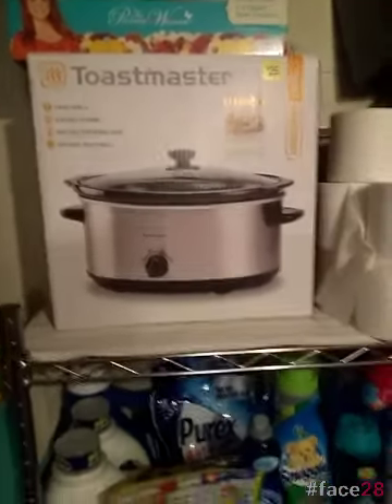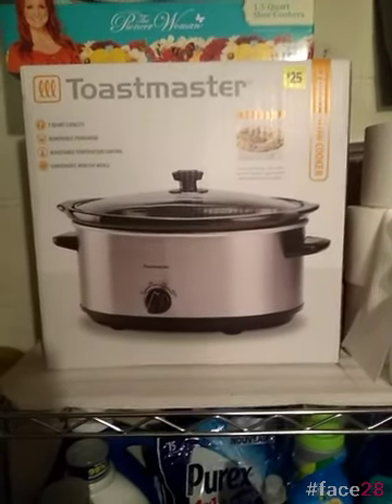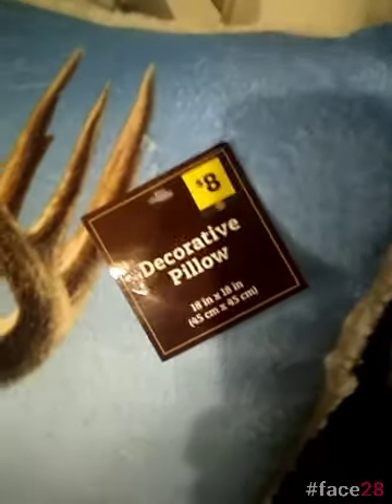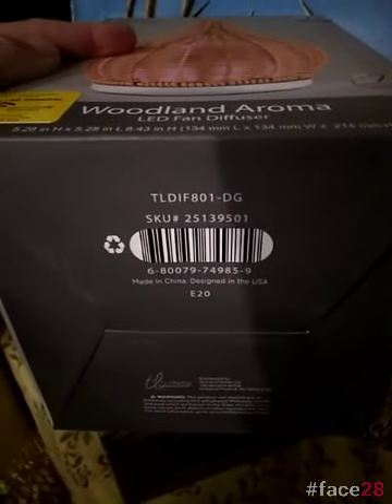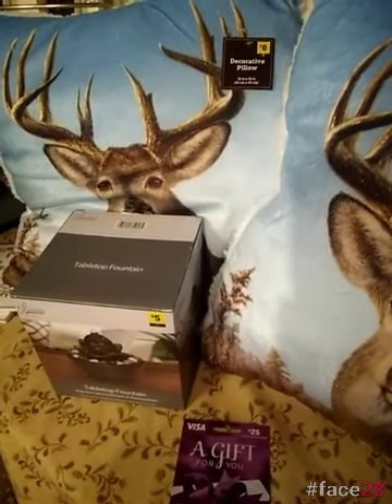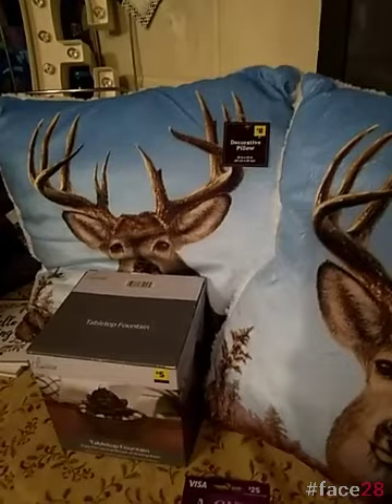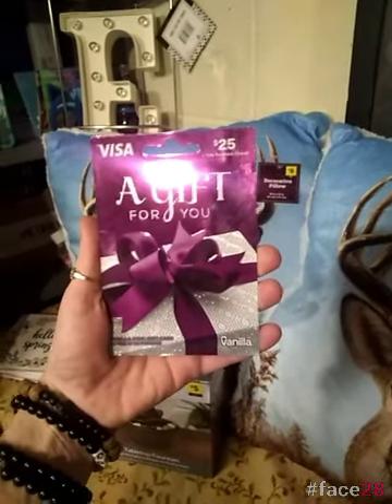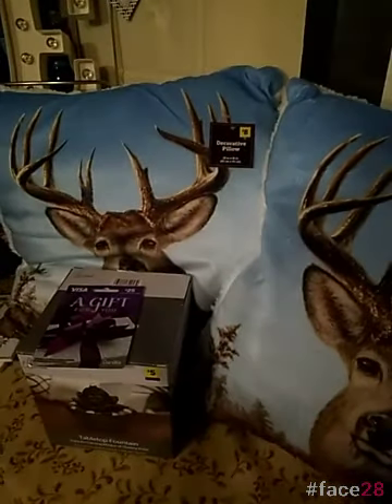🎉📢$25 GIVEAWAY, DOLLAR GENERAL BROWN DOT 70% OFF & MORE📢🎉